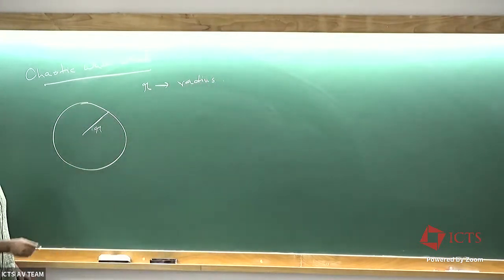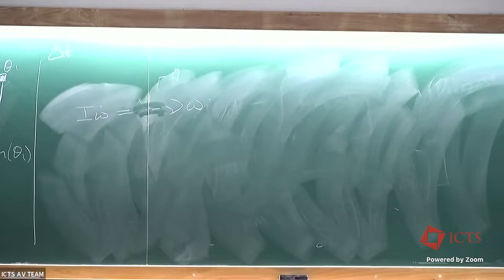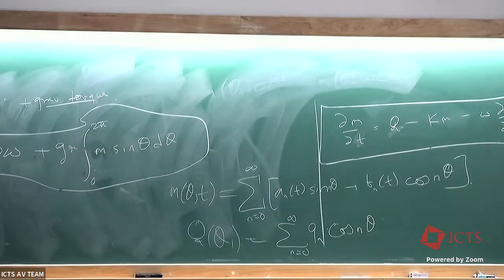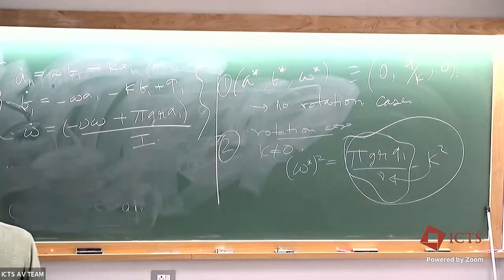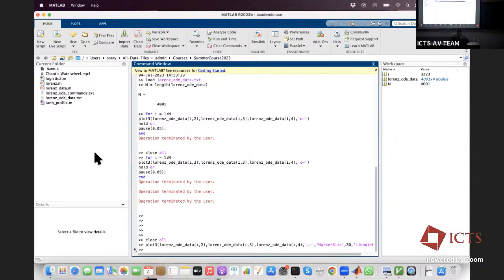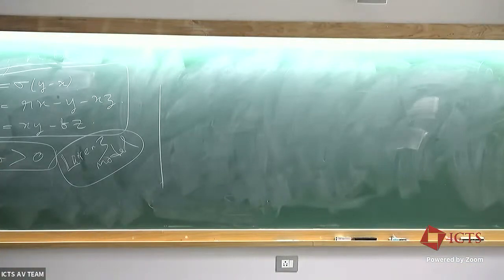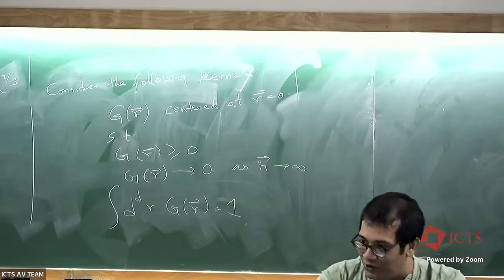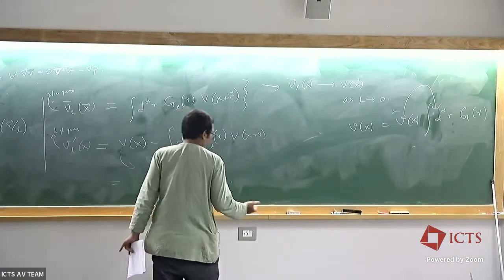The Fascinating World of Flows (Lecture 6) by Samriddhi Sankar Ray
THE FASCINATING WORLD OF FLOWS

SPEAKER: Prof. Rama Govindarajan (ICTS-TIFR) and Prof. Samriddhi Sankar Ray (ICTS-TIFR)

VENUE: Emmy Noether Room, ICTS Bengaluru

Everyday life encounters flows and their consequences in more ways than we can imagine. In this set of lectures we will build the basic tools to describe flows, how they turn unstable and eventually turn turbulent. These ideas will be connected with everyday experiences -- such as the patterns in a river flowing past a pillar, the formation of a cloud or why we need to stir to mix sugar in a cup of tea. If time permits, we will also discuss how living organisms can also conspire to flow.

Schedule:

June - 13, 15, 20, 22, 27 and 29

July - 4 and 6

Selected participants have been informed via email.